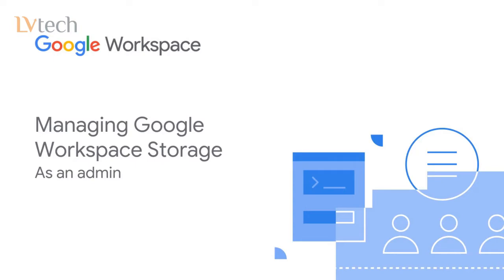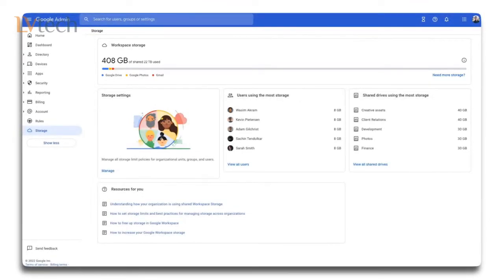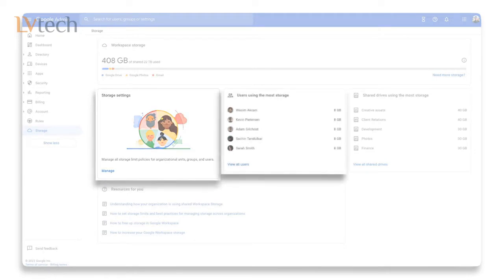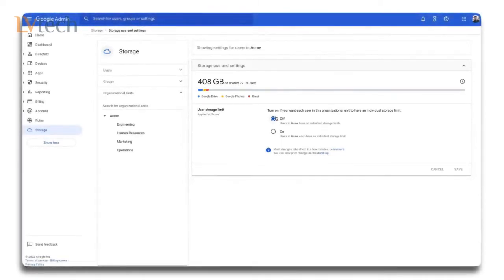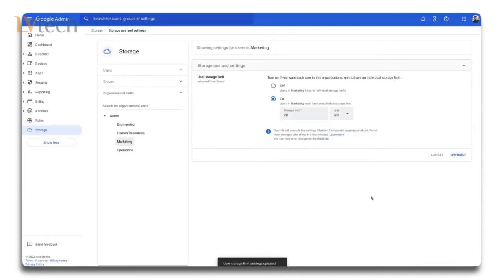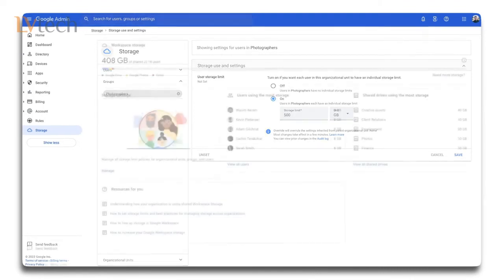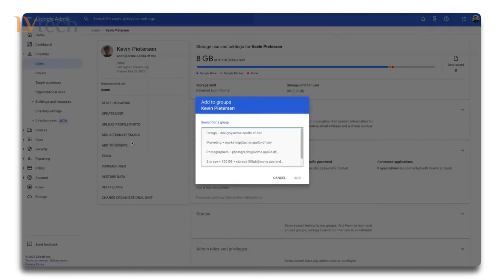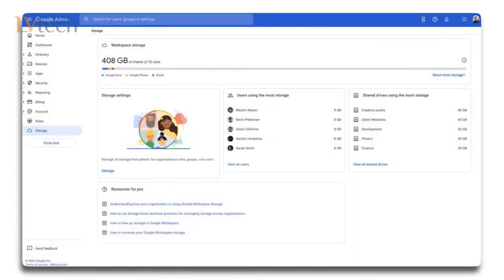LVtech - Managing Google Workspace storage as an admin